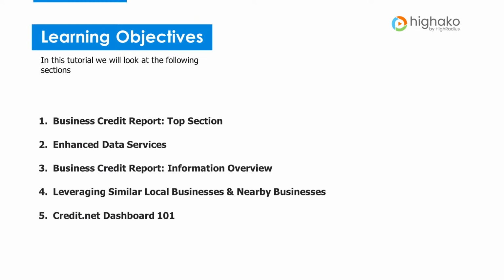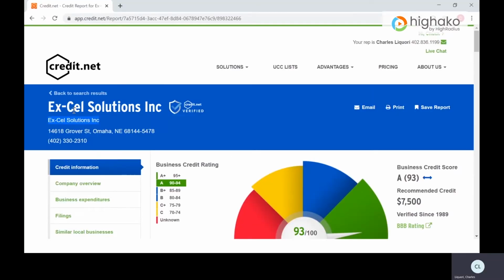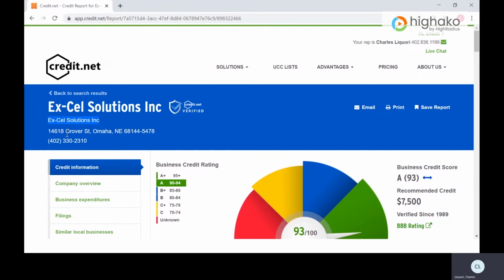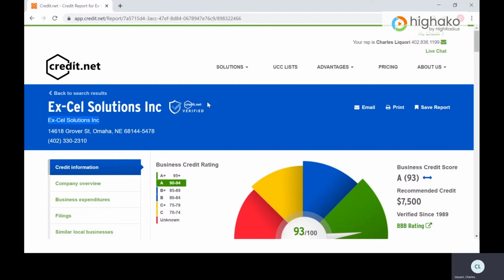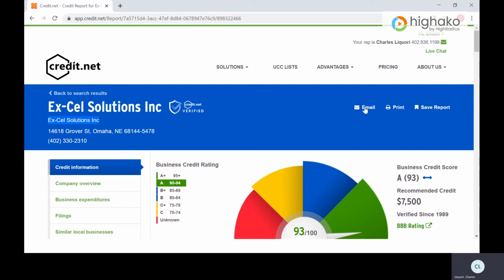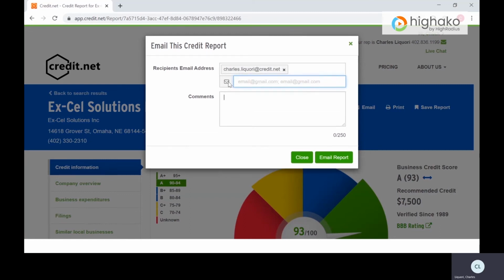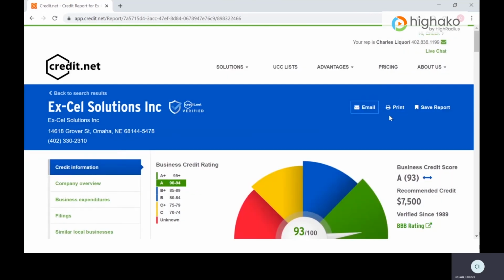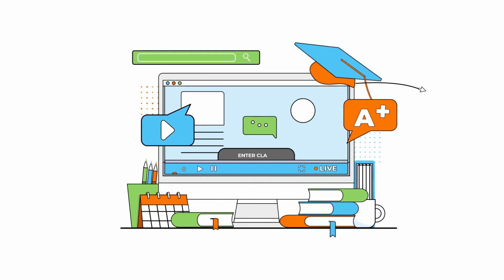Read & Interpret Business Credit Reports | Credit.net, Data Axle, NetCredit Commercial Reports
"Sometimes you may be right, but are you really?" - Kent Beck

This is precisely true while doing credit assessment using Infogroup credit reports where you have ample data but no guide to help you understand what to look for and how to interpret the data.

Watch this tutorial that highlights all the essential data that you should look for in a Data Axle credit.net credit report and how it could help in interpreting the behavioral aspects of the company.

This course also gives exclusive comparisons of high-risk customer reports and low-risk customers in your Infogroup credit report.

infogroup credit report
infogroup business credit report
infousa credit report
credit.net reviews
credit.net business credit
what is net credit on my credit report Highako Academy brings together more than 20 credit-collections industry leaders and attorneys including Robert Shultz, Scott Blakeley, and Wanda Borges to bring bite-sized, on-demand, job-relevant online learning to credit, and collections professionals worldwide. We offer a range of micro-learning opportunities—live workshops, course modules, skill assessments, downloadable resources, and community forums.